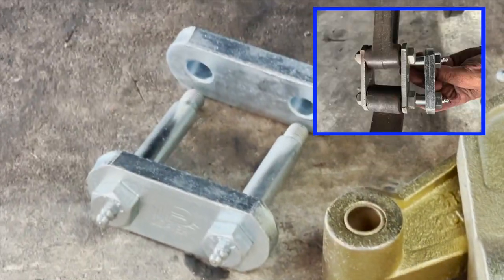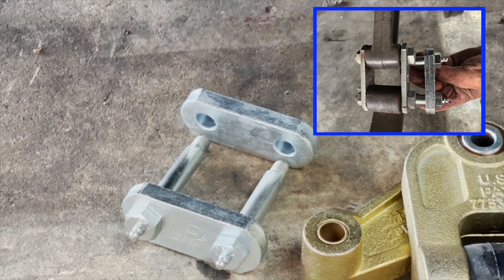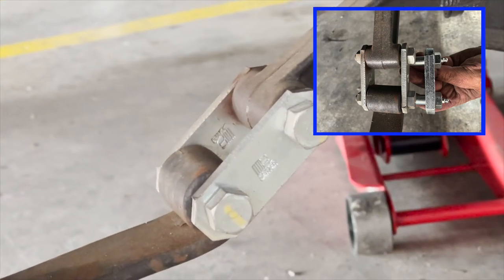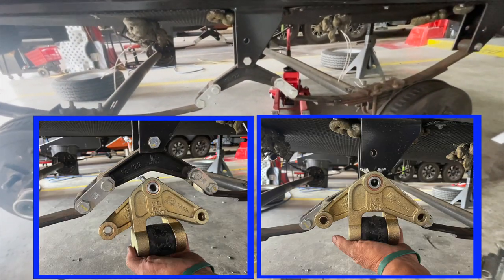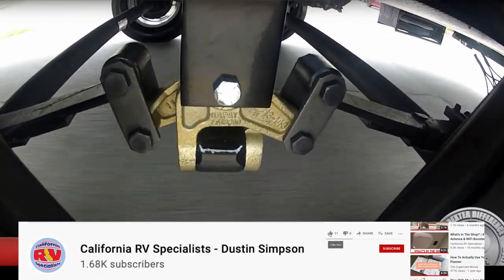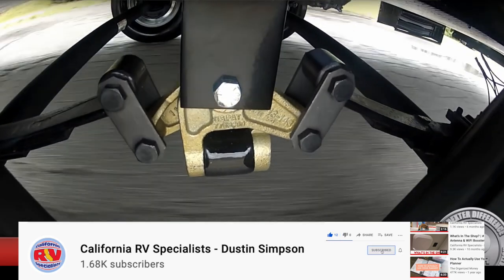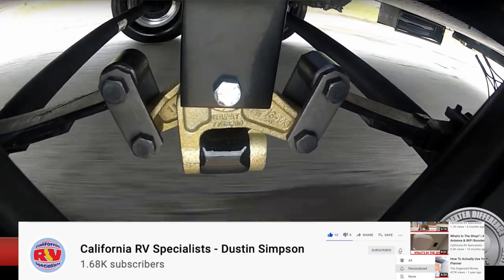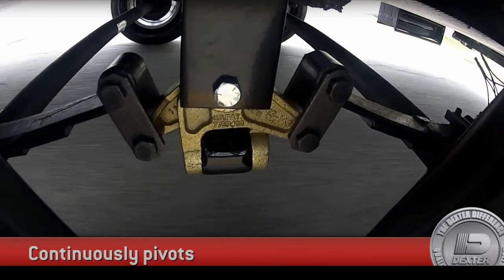RV Ride Improvement Secrets: Dexter E-Z Flex Kit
Dive into the world of smooth RV rides with this video featuring an RV repair shop owner sharing the secret to upgrading to the Dexter E-Z Flex Kit! Say goodbye to bumpy rides and hello to a smoother journey on the road.

◻ Dexter K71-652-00 Complete Tandem Kit 33 Inch
◻ DEXTER K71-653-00 Complete Suspension Kit 35 Inch

◻ Heng's 95502 White NuFlex #311 Sealant
◻ Dicor 501LSD-1 Self-Leveling Lap Sealant
◻ Newborn 930-GTD Dripless Caulking Gun
◻ Kent Spray Products P60170
◻ EternaBond RoofSeal White 4" x50'
◻ Heavy Duty Vinyl Insert Trim, 1 inch, 100 ft Roll, Black
◻ Heavy Duty Vinyl Insert Trim, 1 inch, 100 ft Roll, White
◻ CRL Chisel Tip RV Scraping Stick - Pack of 10